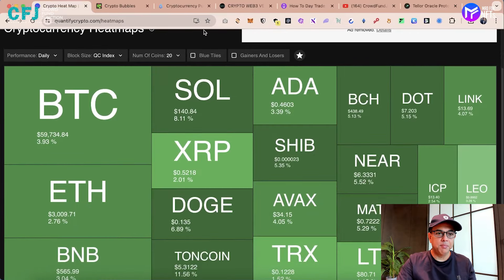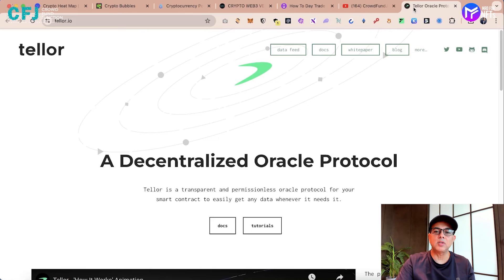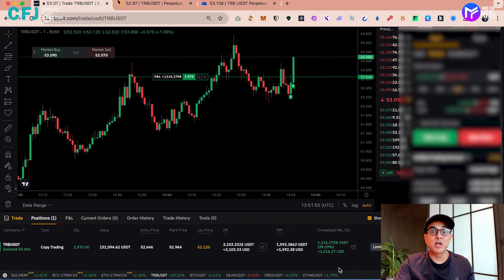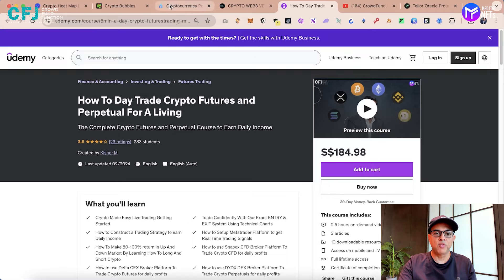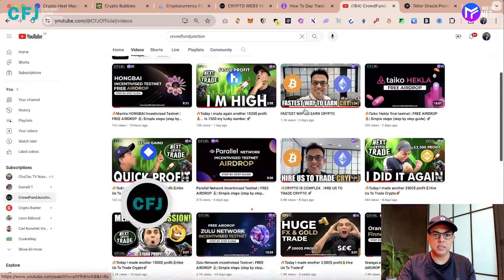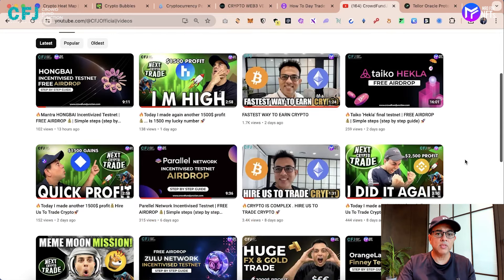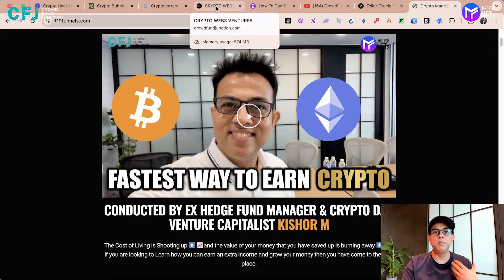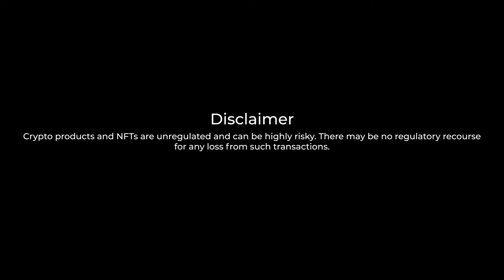🔥Today I made 1200$ profit💰... Join The Fastest Way To Earn Crypto🚀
Finding Winning Trades 💥 every day is difficult so we will be Trading Altcoins LIVE and show you how to Profit From This Crypto Bull Market. So If You’re Looking For Daily INCOME 💰 , why go anywhere else !

DO NOT MISS THIS VIDEO!  🎁 if you want to earn MASSIVE Crypto Profits.

🔥I traded TRB ( Tellor ) and made a profit $1200. Click below to know more about the coin

This profit can be yours .🫵

Don't tell yourself that it's too good to be true or that only others can achieve such profits🤑

Take action 💪 ! 🛑Stop Trading Alone. Come and Join our Crypto & NFT Club Instead👇and make Money along with the community

There are thousands of Crypto Tokens out there. We help you find the right ones 👍

Join our Upcoming FREE Fastest Way To Earn Crypto & NFT Webinar 💰

Success in Crypto is just one click away. Take action 💪 !

✅Find winning tokens
✅Optimise your portfolio
✅Make better trades

Join our Crypto’s Alpha community💰below to Trade along with Us

(Join now for less than the price of your Daily Coffee ☕️)

Here is our last month Portfolio picks 👇 which we have been sharing with our Private Trading Community

Explore our Crypto & NFT programs and elevate your skills to earn 💰💰💰

Crypto is Complex . Hire Us To Trade Crypto 🔥

Launch & Sell Out your Crypto and NFT Project 🚀

Build Web 3.0 Apps, Crypto, NFT, Wallets, Exchanges & Metaverse with Ease 🔥

🔥 BROKER LIST 🔥